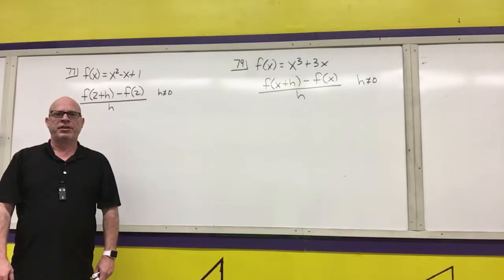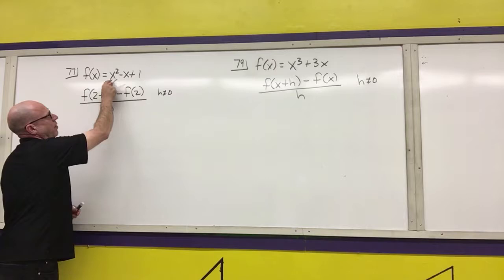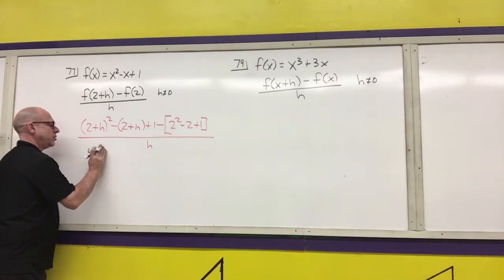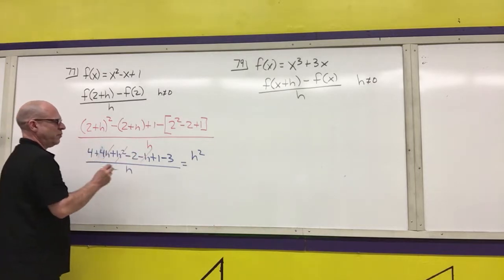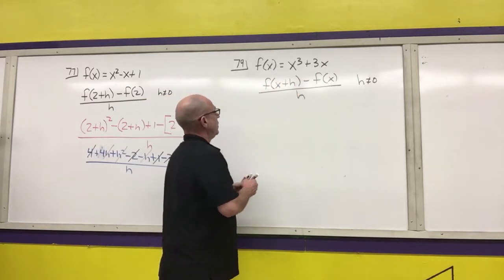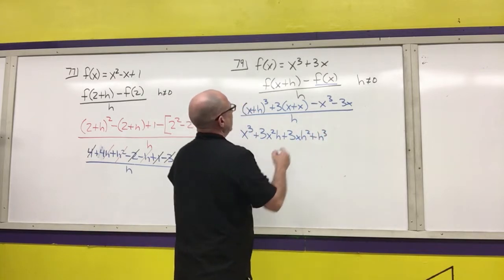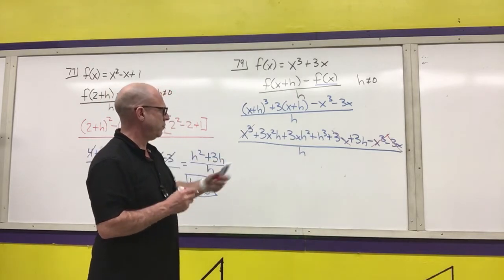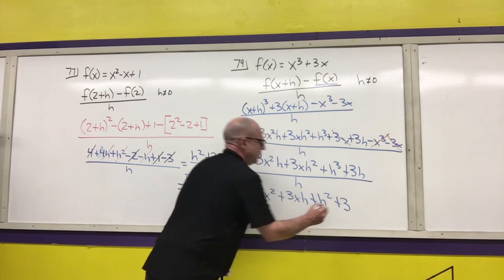M111-02-02F Difference Quotient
M111 Section 2.2 Part F